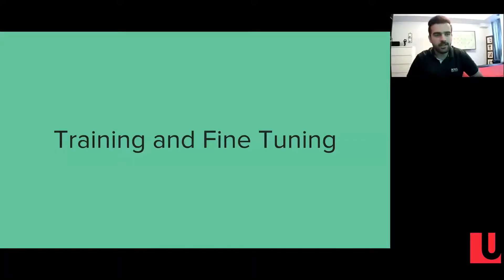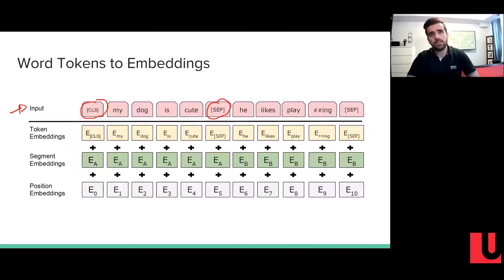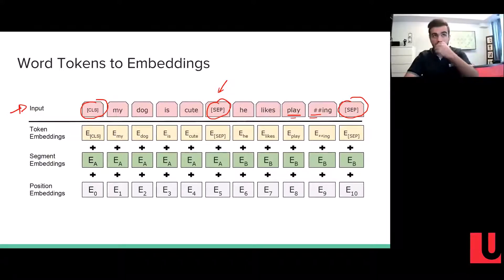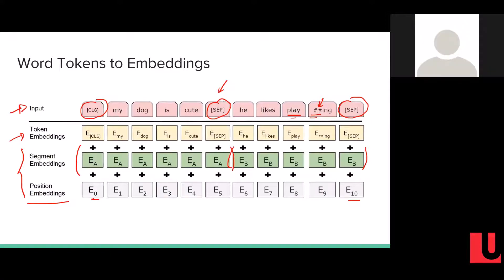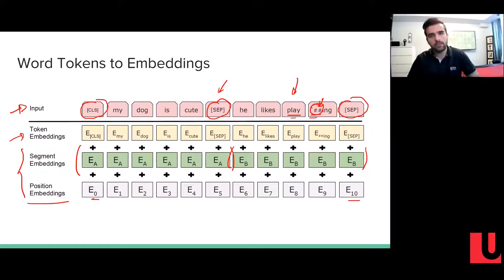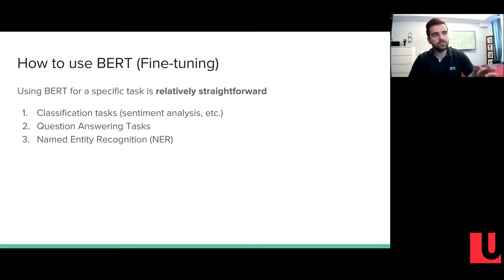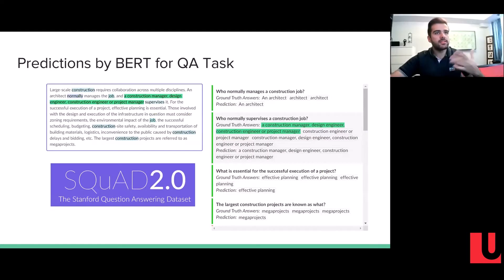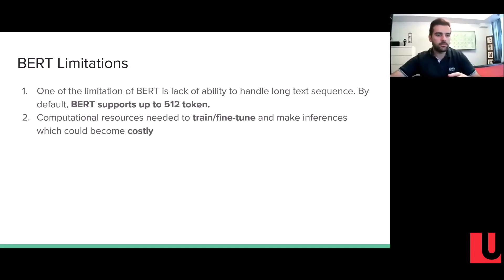BERT Transformer: Pretraining and Fine Tuning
This is a recorded presentation in York University for the published paper of "BERT: Pre-training of Deep Bidirectional Transformers for Language Understanding" and how the Pretraining and Fine tuning of this language model is done.